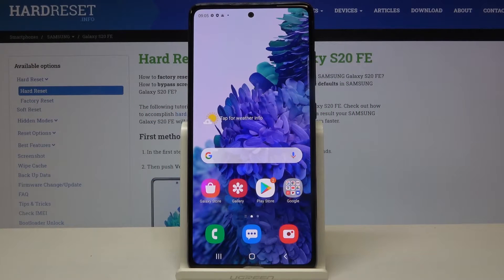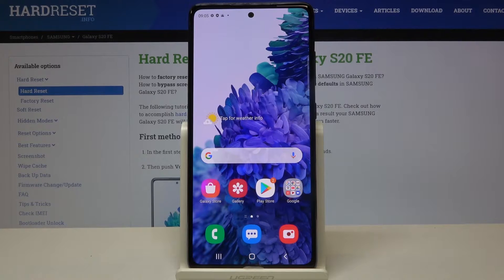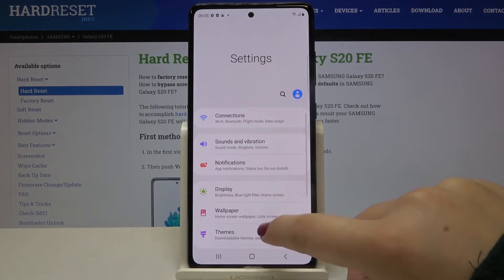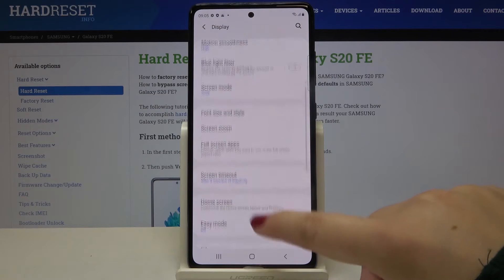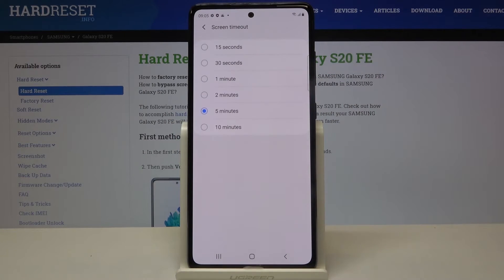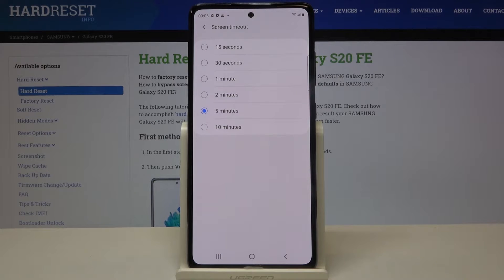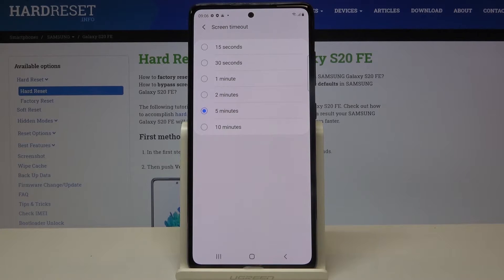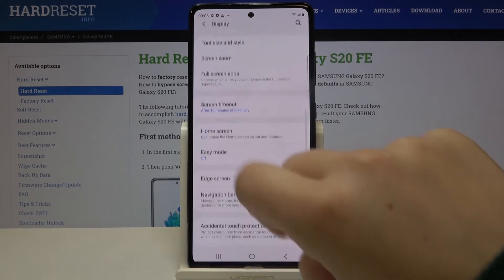How to Change Screen Timeout in SAMSUNG Galaxy S20 FE – Adjust Screen Timeout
Learn more info about SAMSUNG Galaxy S20 FE:
The SAMSUNG Galaxy S20 FE screen automatically goes to sleep after a few seconds. If you think that this time should be shortened or extended, stay with us. Today we will show you how to adjust the screen timeout on this Galaxy model.